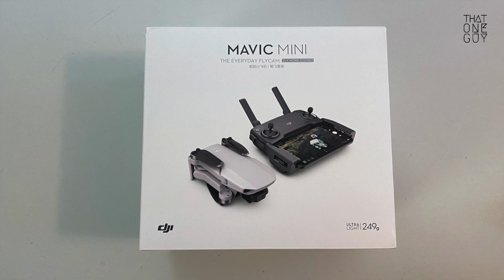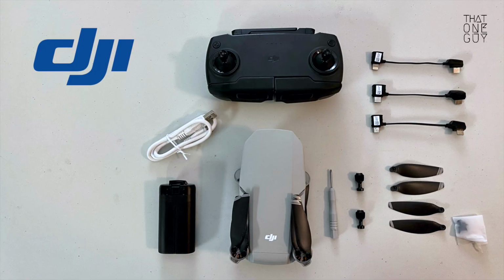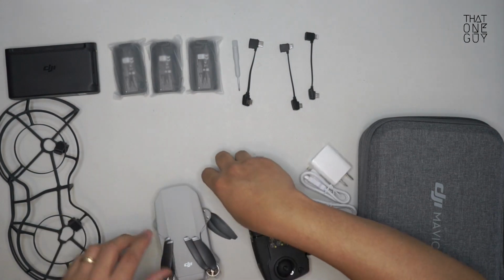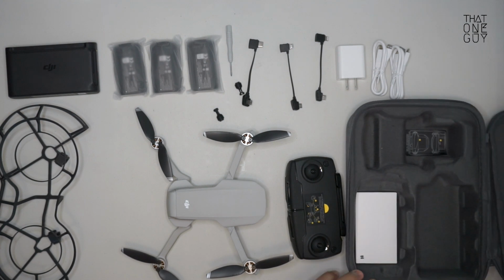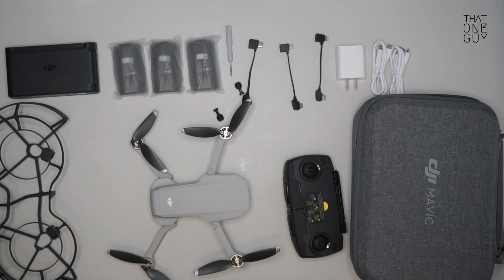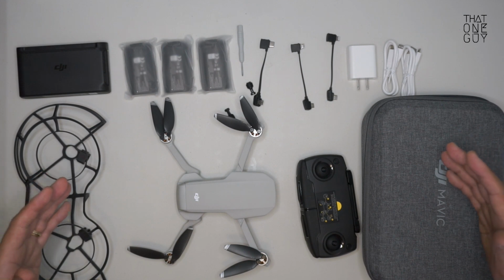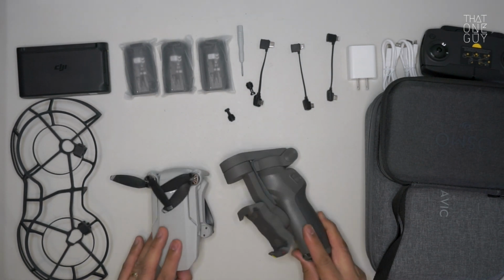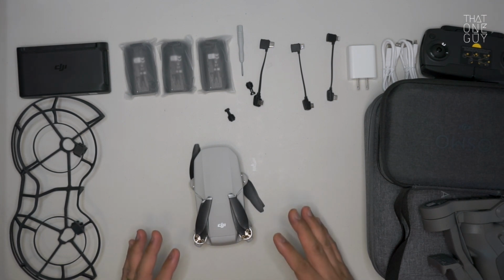DJI Mavic Mini unboxing and first flight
An unorthodox unboxing of the DJI Mavic Mini drone.  Also a first flight.

To get your own Mavic Mini Fly More Combo go

This video was shot with my:
Sony a5100 Digital Mirrorless Camera
LED Ring Light 10" w/ Tripod
Zoom H1n Handy Recorder